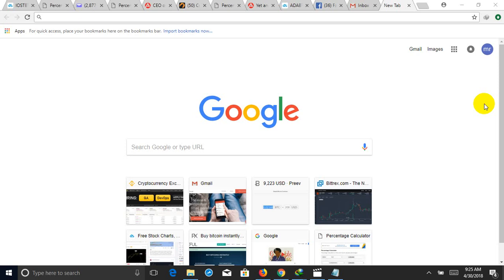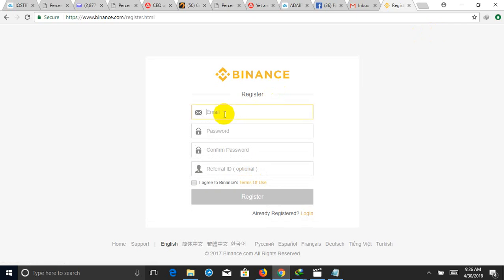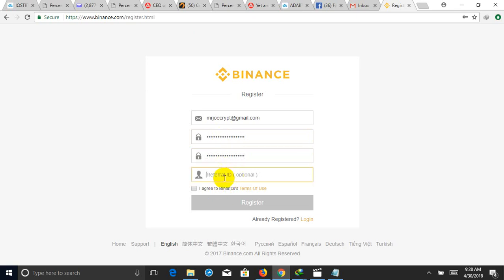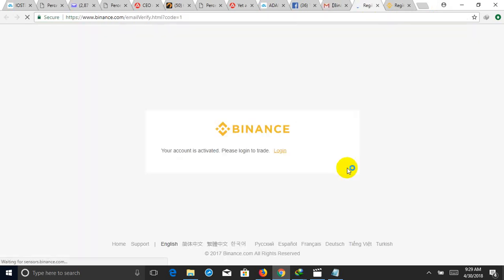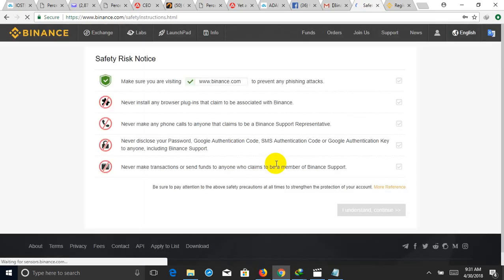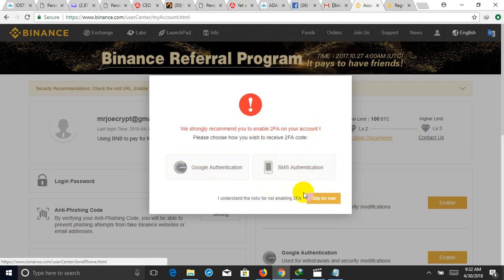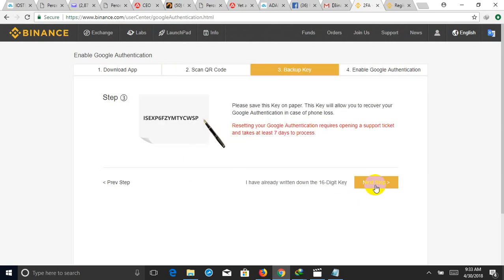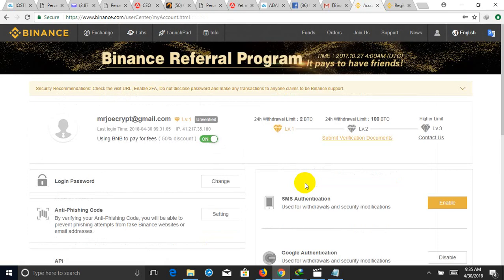opening a new binance account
Here is a guide to opening a new cryptocurrency trading account on youtube.

or use this referal code: 18728332

Note: referal code is purely optional, but i get a little when you register with my code to encourage me to do more videos here :)